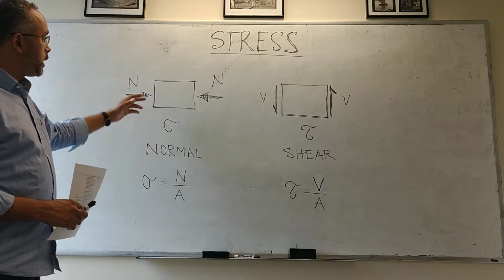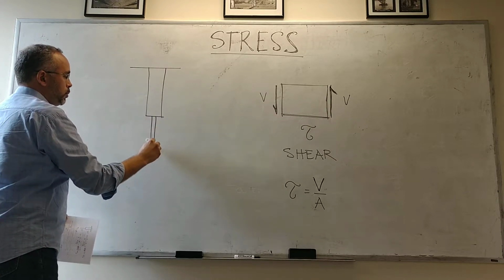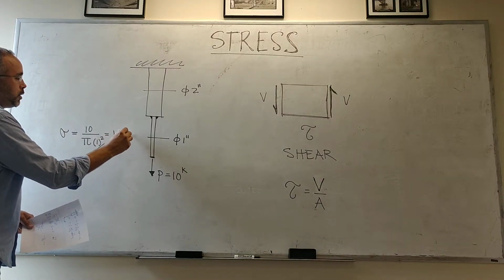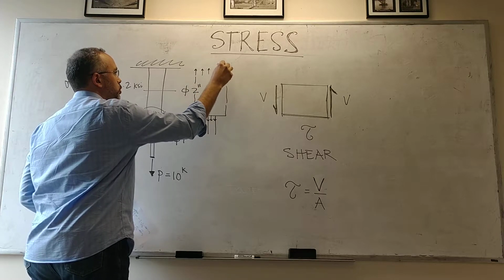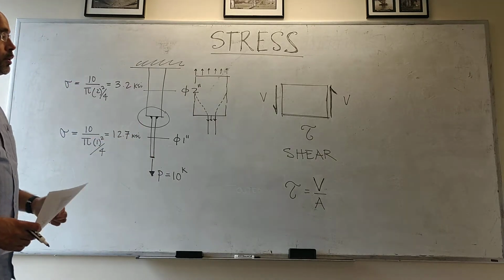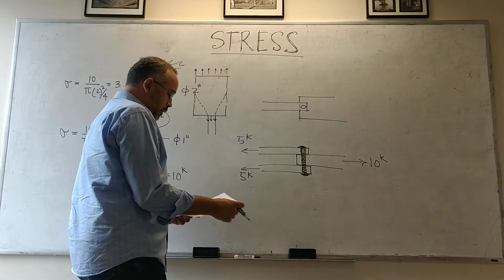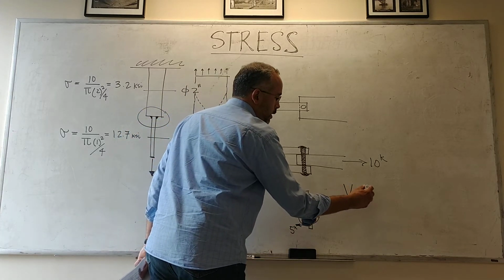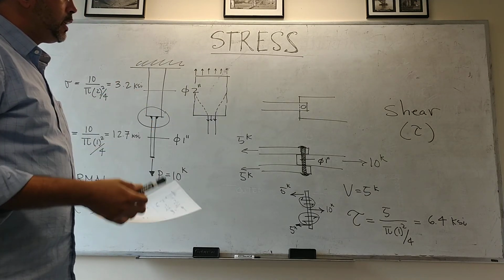Normal and Shear Stress